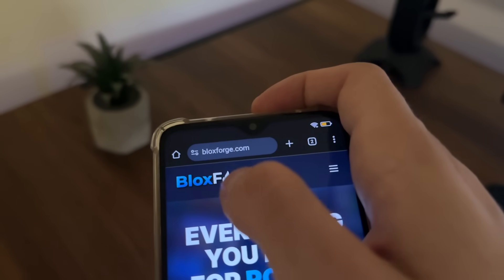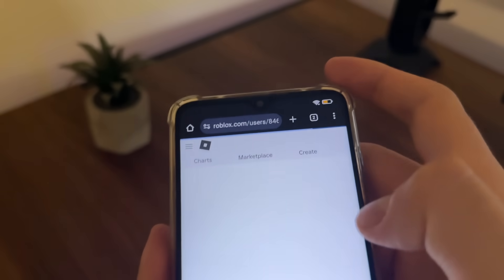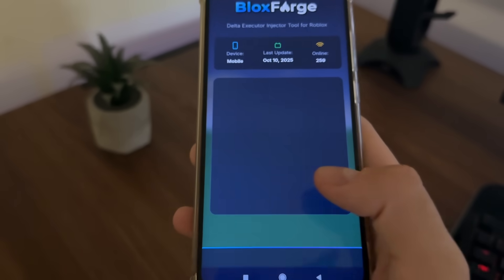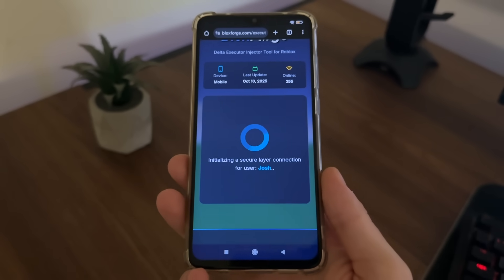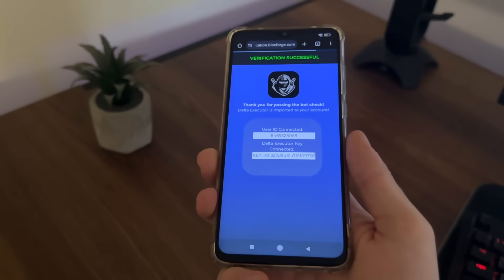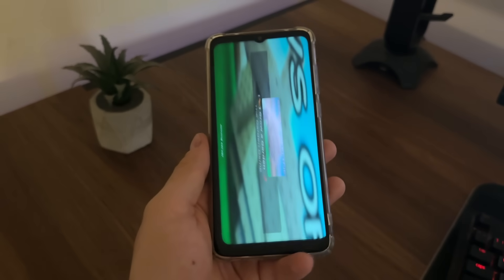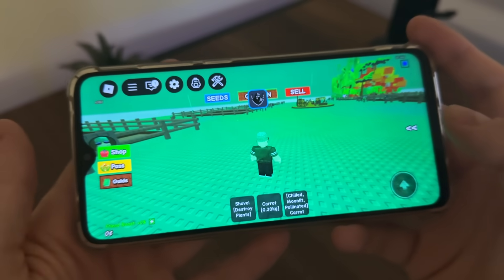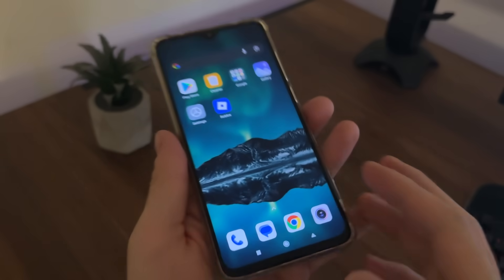Delta Executor Mobile - How To Download Delta Executor Mobile (How To Use Delta Executor) NEW GUIDE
Delta Executor is a third-party tool designed to run custom Lua scripts in Roblox games across multiple platforms — including iOS, Android, and PC. It's commonly used to modify game behavior, such as automating gameplay (like auto-farming) or adding custom features like user interfaces or overlays.

Highlighted Features:
 - Cross-platform support: Said to work on iOS, Android, and Windows devices.
 - Built-in script hub: Provides access to a range of popular Lua scripts directly within the tool.
- Optimized performance: Promoted as delivering stable and smooth script execution.